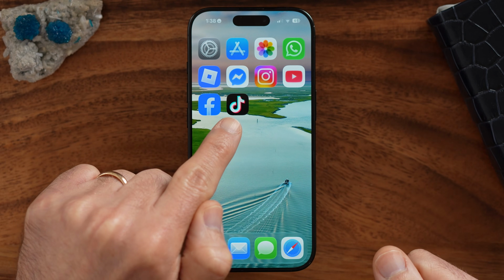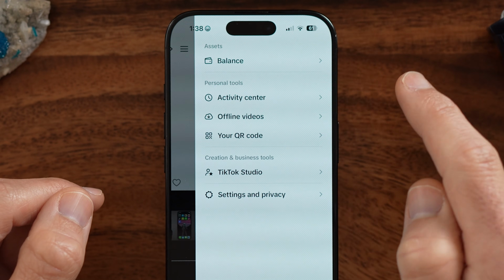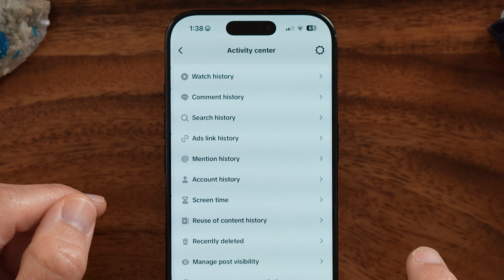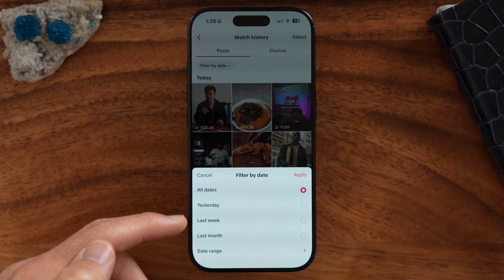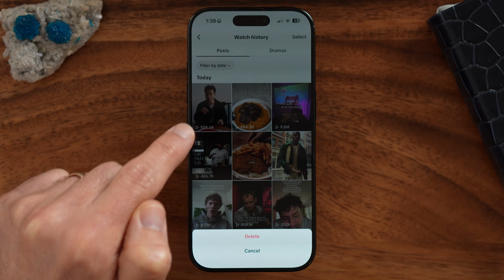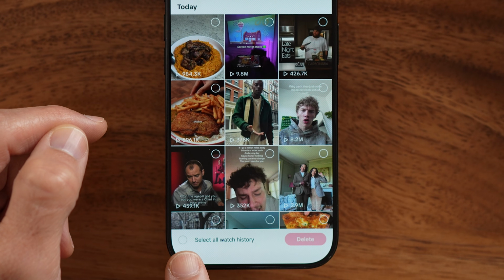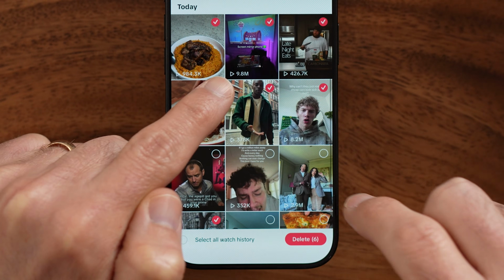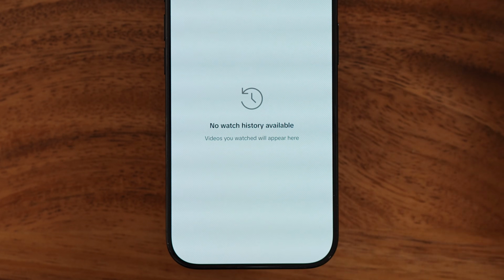How To Delete Watch History On TikTok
Here's how to delete your entire TikTok video watch history or just specific videos.